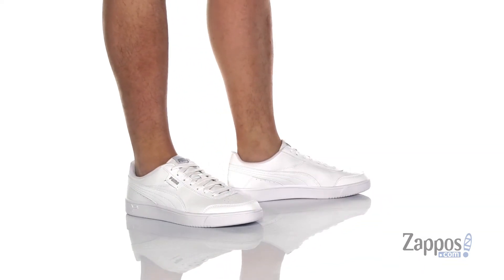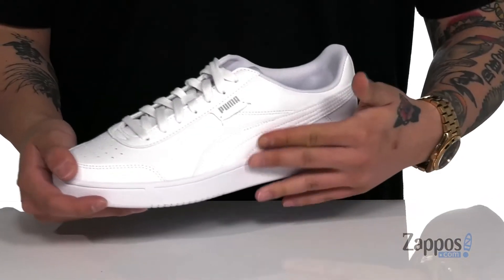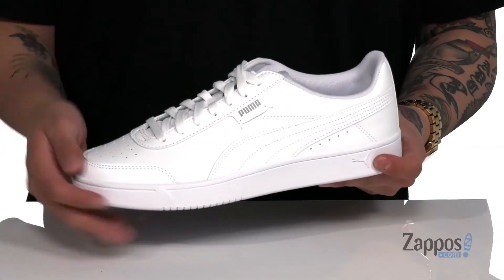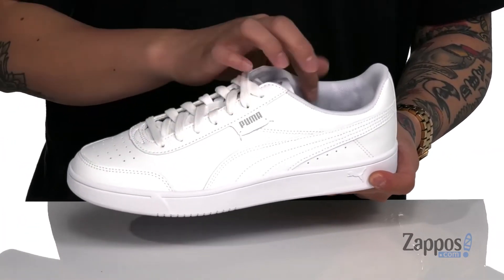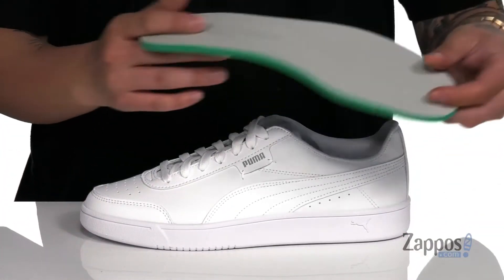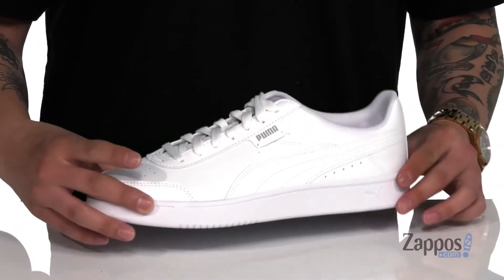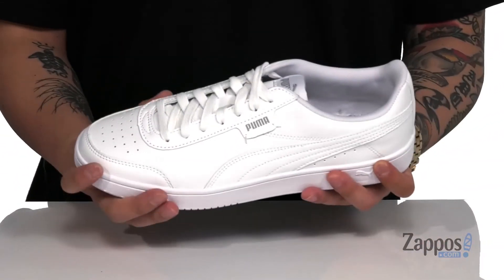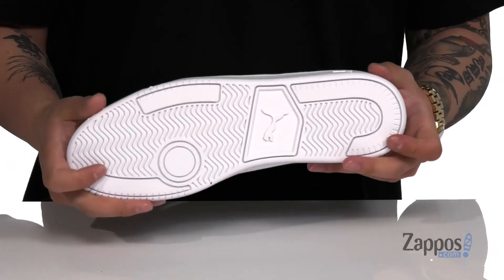PUMA Court Legend Lo SL SKU: 9448322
The PUMA&reg; Court Legend Lo SL sneaker sport a low-top design in a faux-leather upper to complete your fresh look.
Lace-up closure.
Round-toe construction with perforated detail at vamp.
Soft fabric lining.
Softfoam&reg; sockliner provides comfort and cushioning.
Rubber outsole.
Imported.